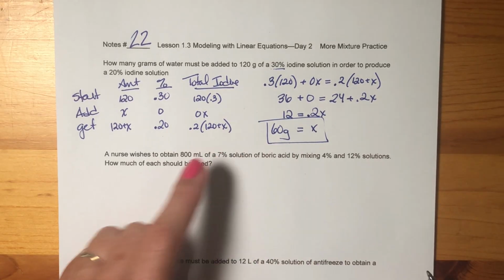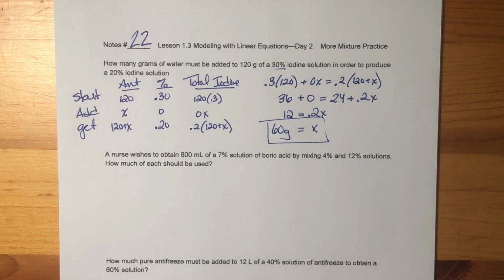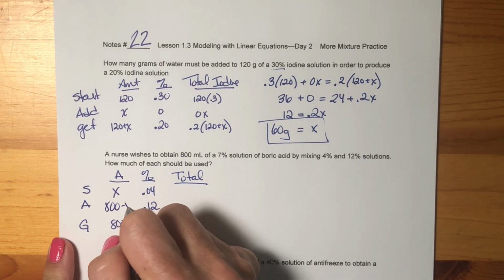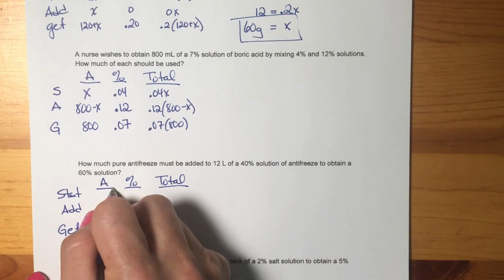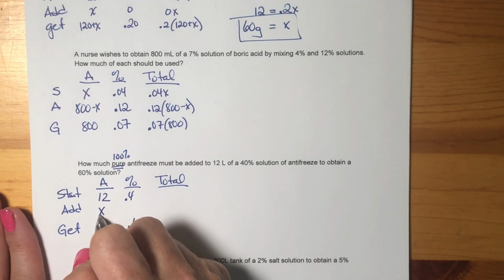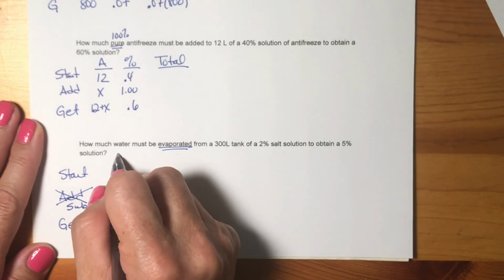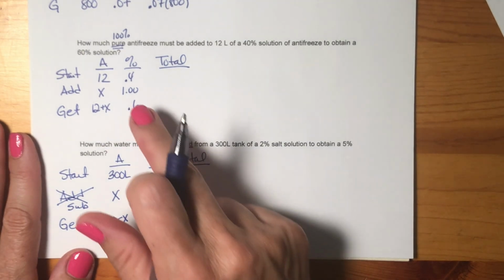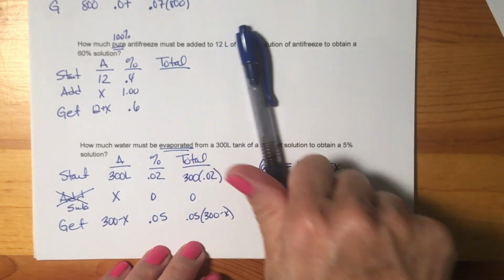Notes #22 Lessin 1.7 Mixture Problems using the Start/add/get charts